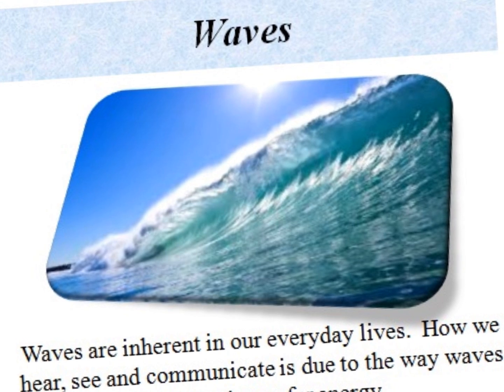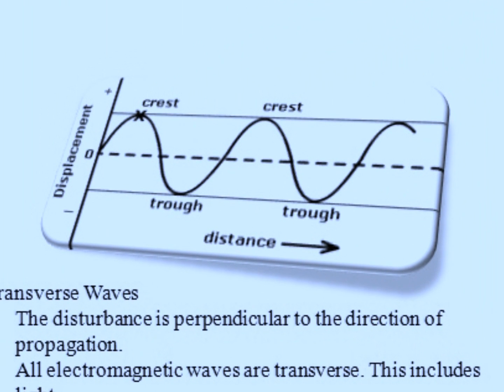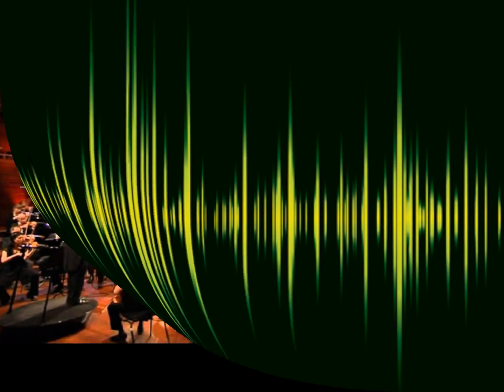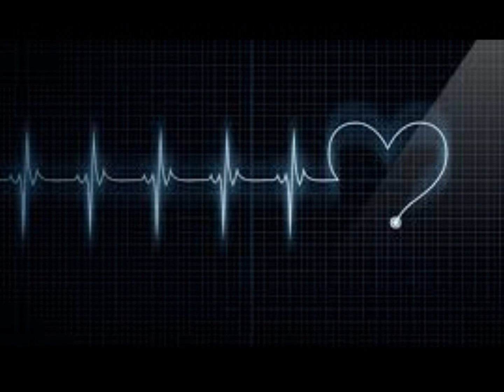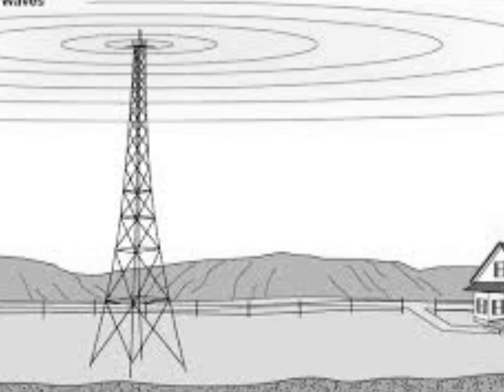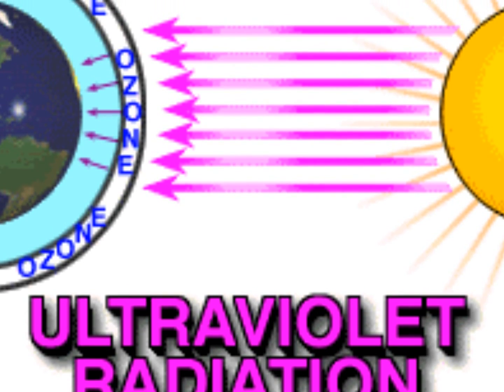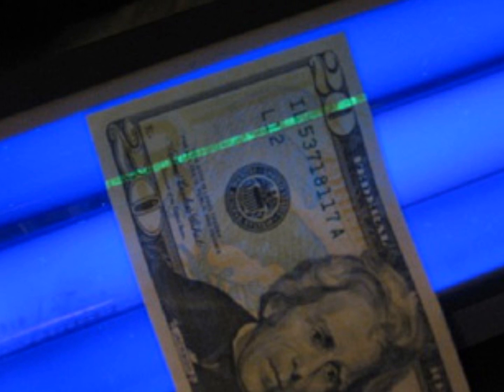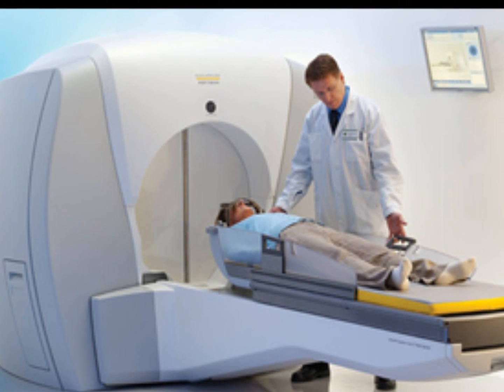Digital story on Wave by R. Neeladoo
This is a brief overview on the science of waves.
Credit to all websites accessed for pictures.